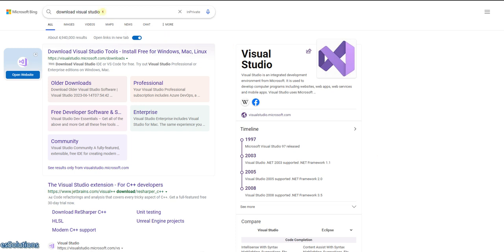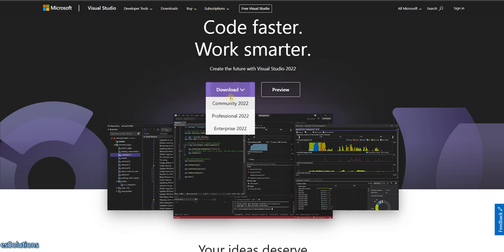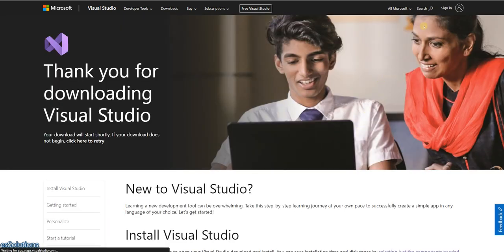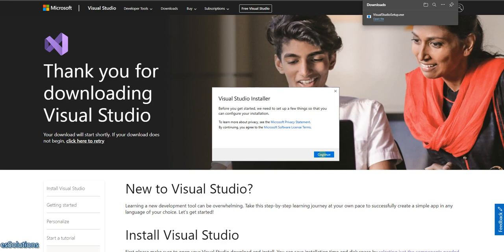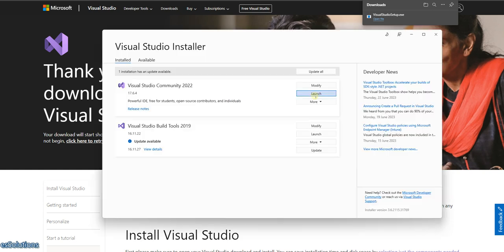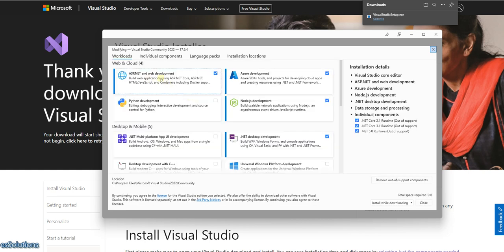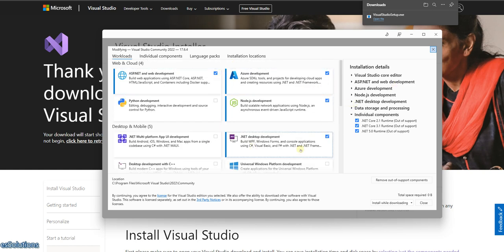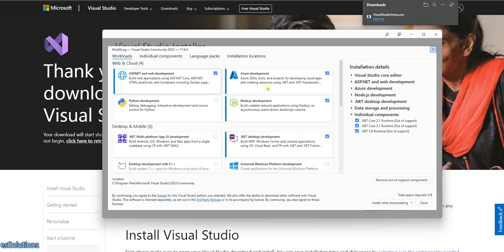C# Series 002 Visual Studio Installation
In this  video we see how to go about installing Visual Studio which we will be using for development during this tutorial series.